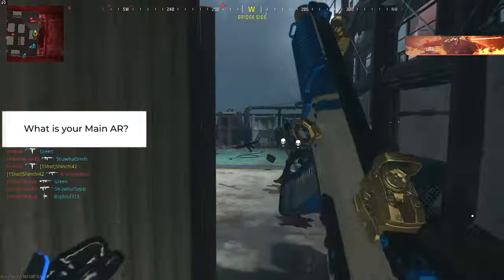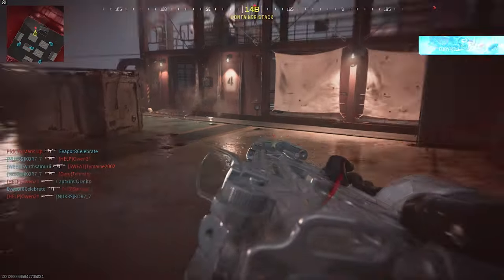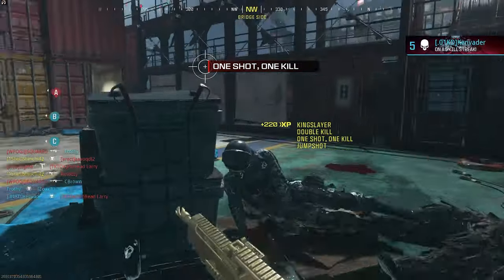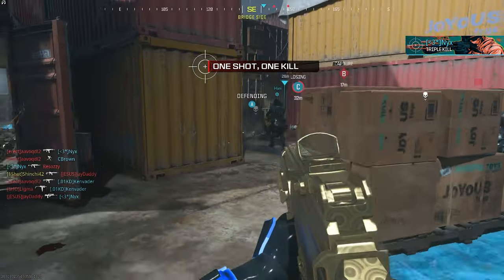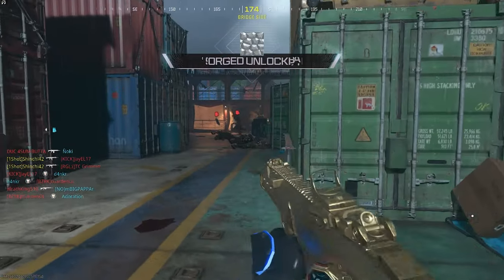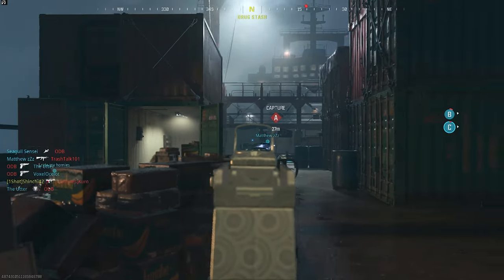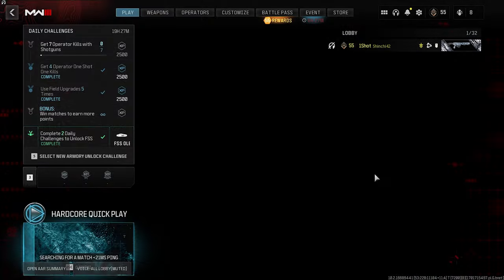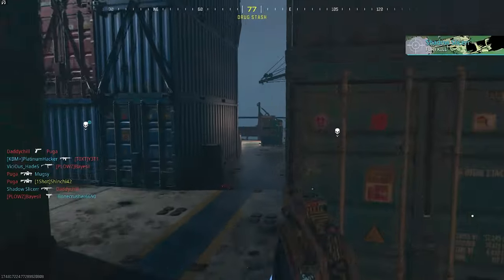How to Complete Assault Rifle Forged Challenge in MW3 [Strafing and non-drill Charge underbarrel]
Complete all Assault Rifle Forge Challenge in MW3 , the guns in the video are the following SVA 545 , MTZ -556 , Holger 556 , MCW , DG-56, FR 5.56. There are a few challenging ones here like the under barrel attachment just make sure do not attach any explosives, ADS strafing means moving right to left or left to right while scoping. I plan on making more call of duty guides and gameplay.

Note 1: Be sure to finish the gilded requirement for forged
Note 2: I forgot to mention in the video as part of the challenge also you need to get 3 operator kills with 1 magazine 10x , its the first check box!

00:00 SVA 545 (get 3 operator kills with 1 magazine 10x)
00:23 MTZ-556 (get 3 operator kills with 1 magazine 10x)
00:49 Holger 556 (get 3 operator kills with 1 magazine 10x)
01:41 MCW (get 3 operator kills with 1 magazine 10x)
02:10 DG-56 (get 3 operator kills with 1 magazine 10x)
03:00 FR 5.56 (get 3 operator kills with 1 magazine 10x)